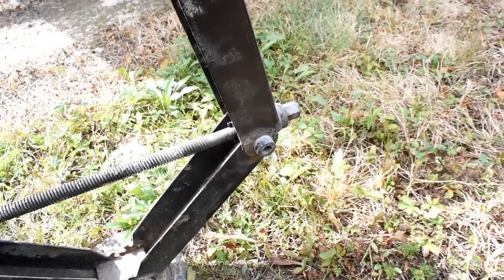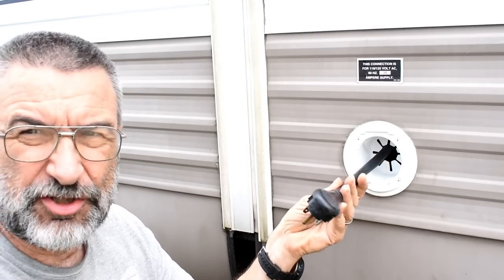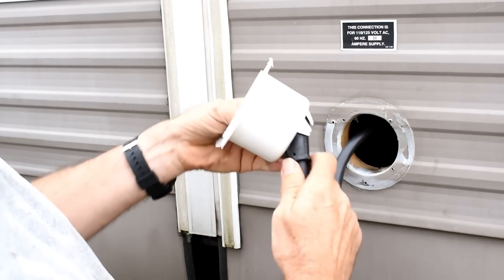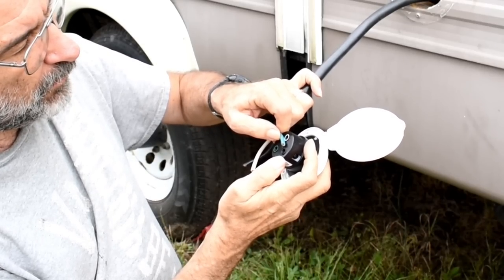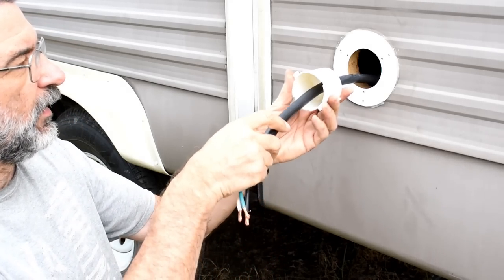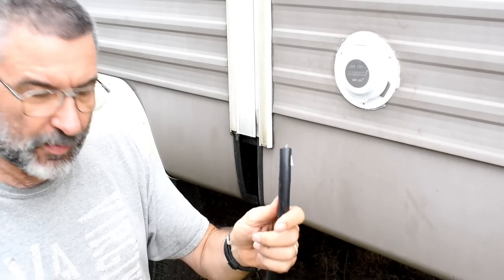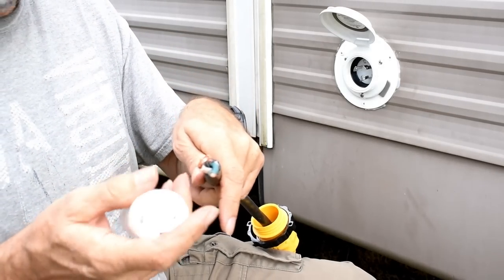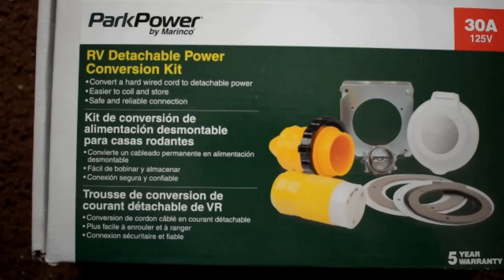Installing RV Detachable Power Cord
Fixing the broken RV stabilizers and installing a detachable power cord.

We now have Tinyhouse Prepper Merchandise!